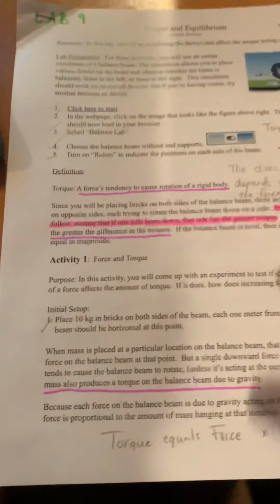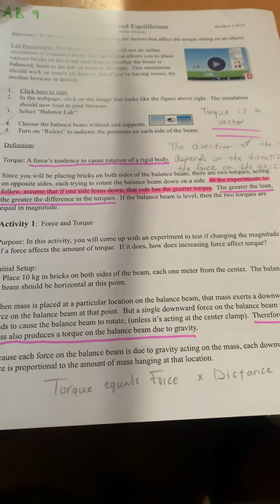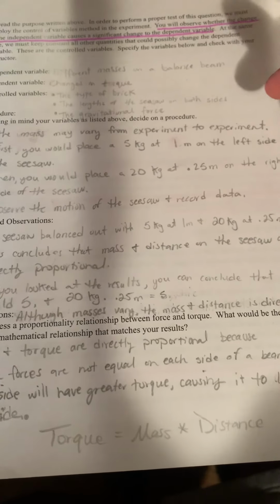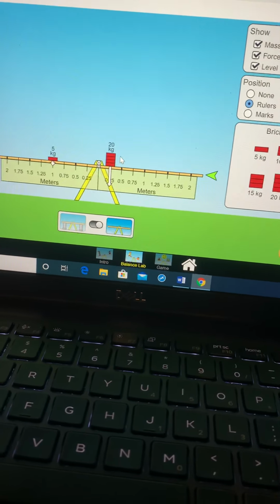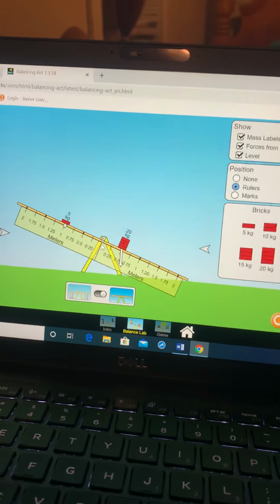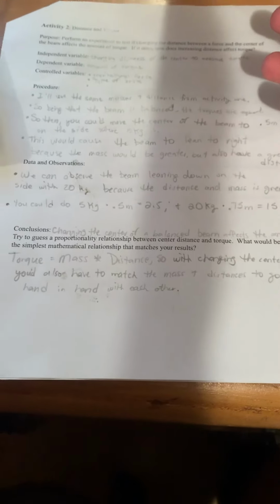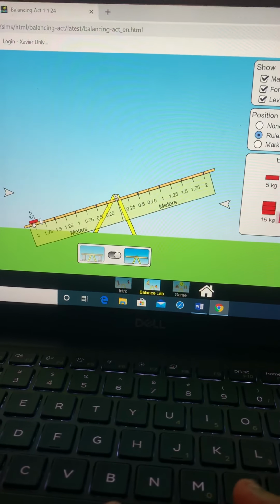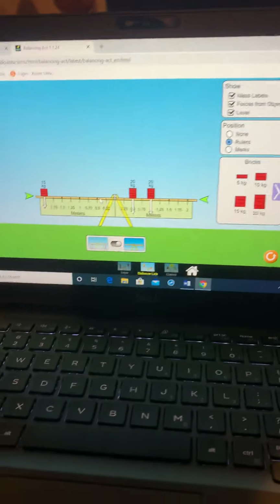Lab 9 Torque & Equilibrium